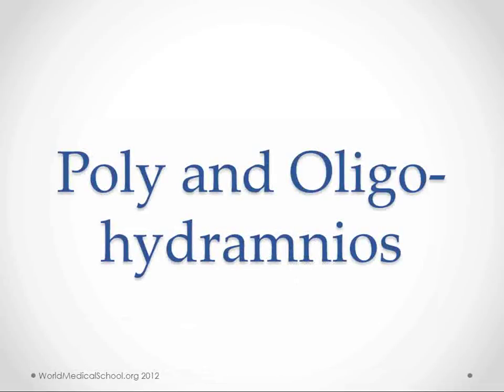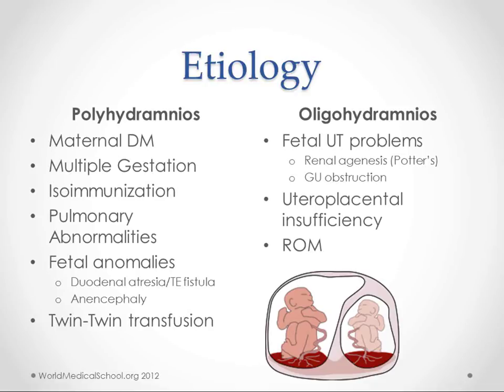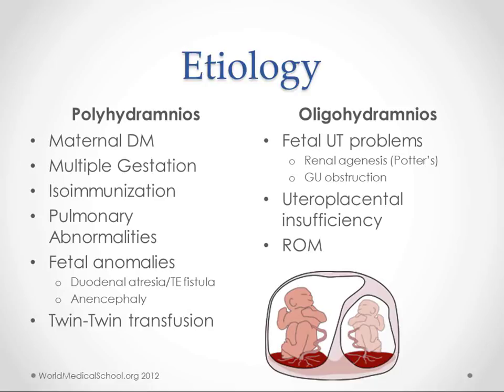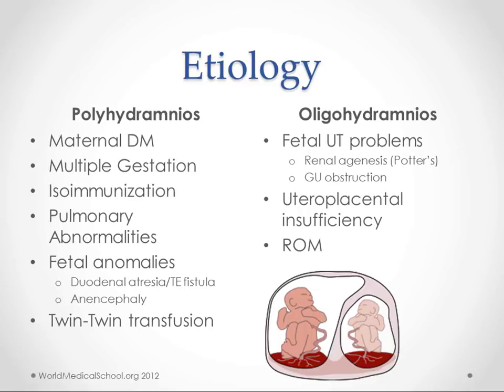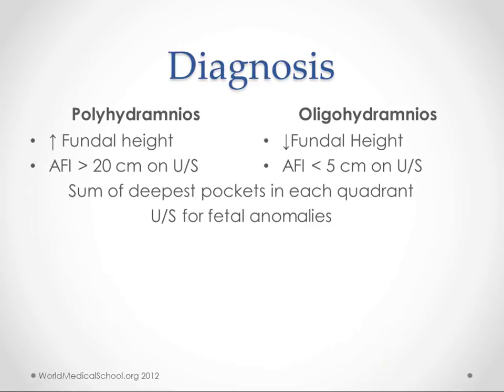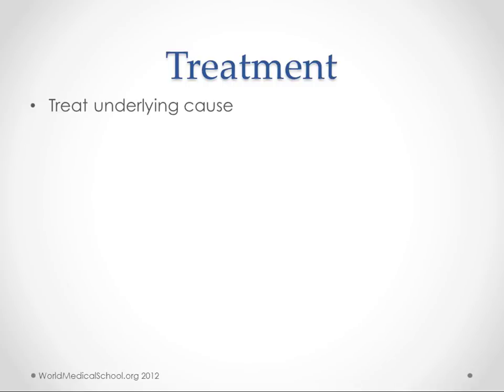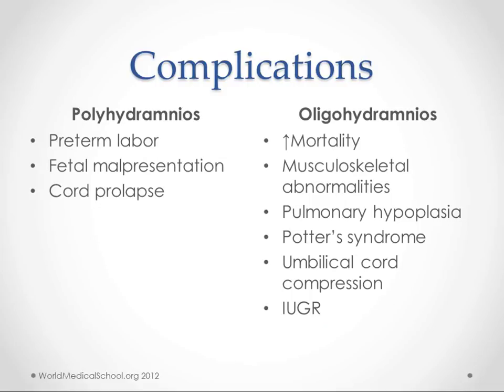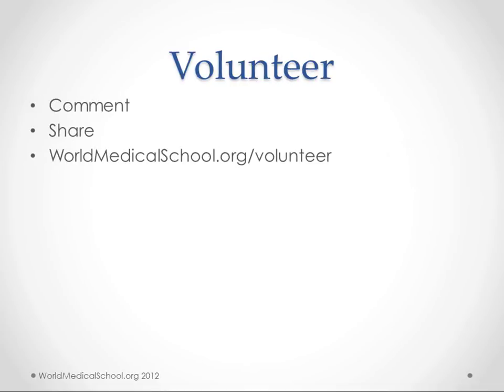Polyhydramnios and Oligohydramnios - USMLE Step 2 Review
This is a review of the basic principles of diagnosis and treatment of Polyhydramnios and oligohydramnios for medical students preparing for Step 2 of the USMLE or Comlex or others learning clinical medicine.